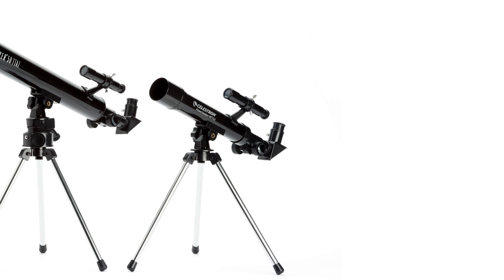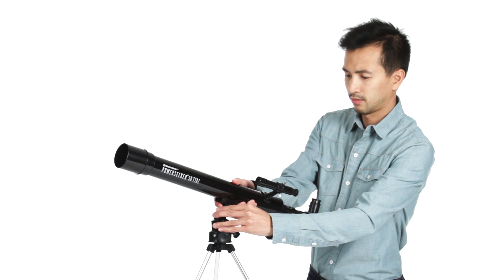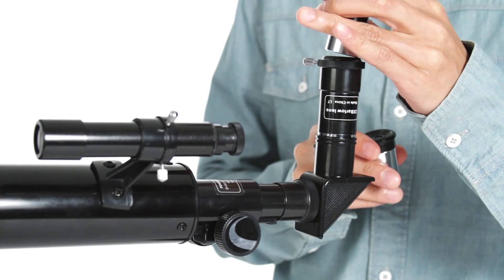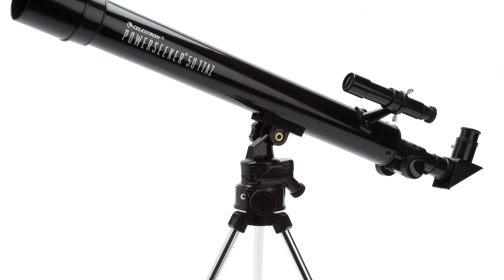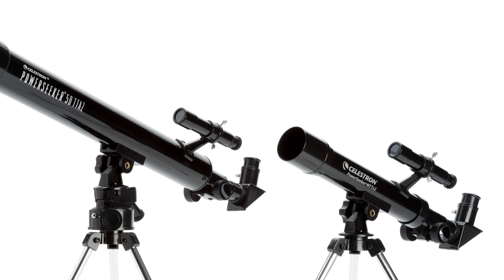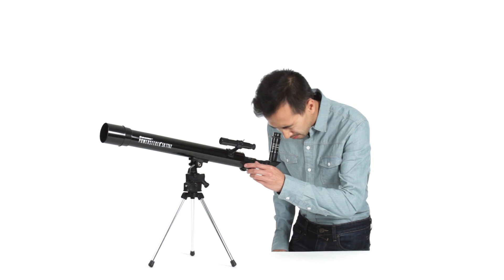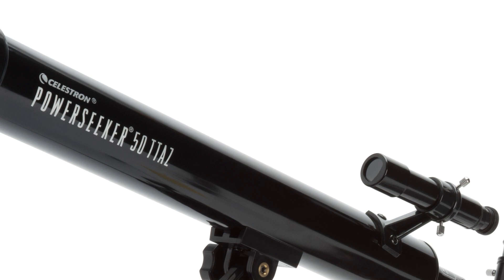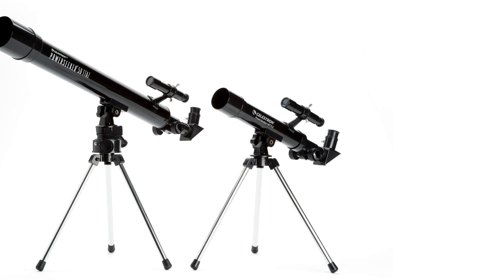PowerSeeker Tabletop Series Overview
The PowerSeeker Table Top telescope series is designed with the first time user in mind. Unlock the depths of our universe and the wonders of nature with these user friendly telescopes. The PowerSeeker telescopes are the perfect combination of quality, value, features and power.